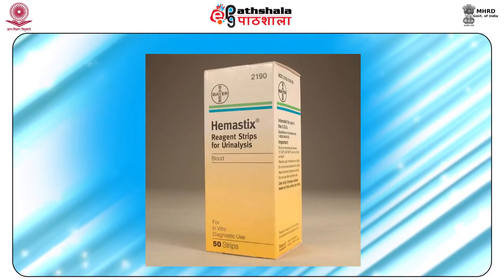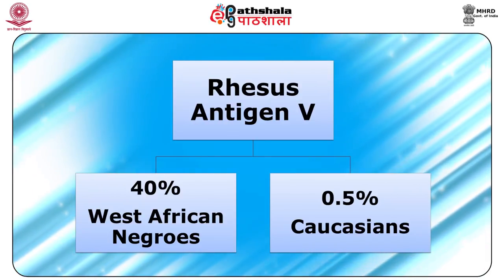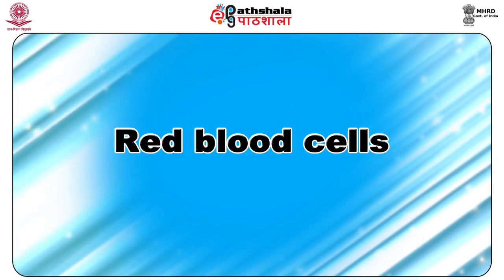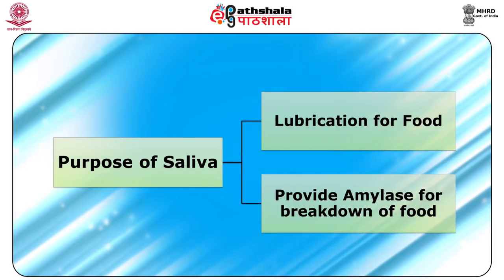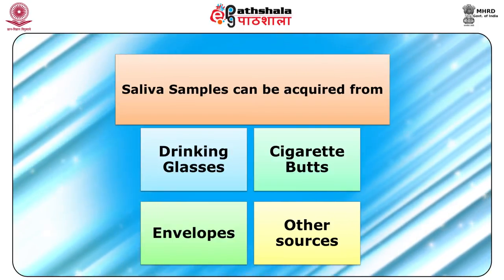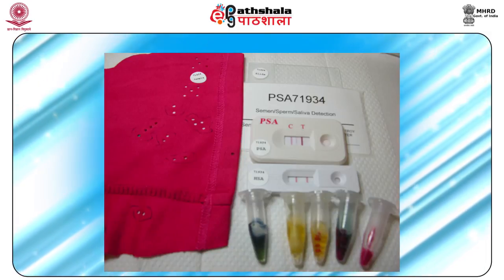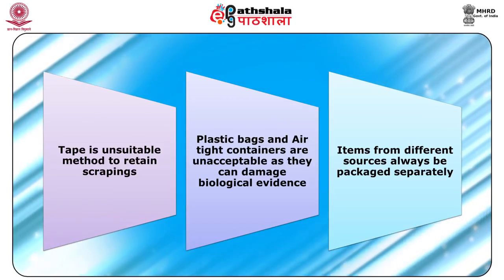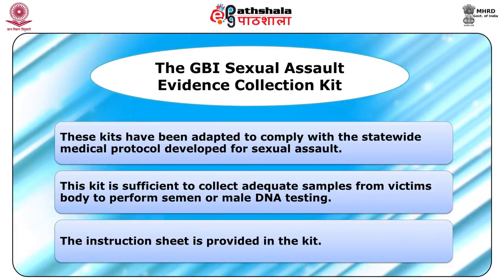Forensic biology and serology: introduction (FSC)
Paper: Forensic biology and serology
Module: Forensic biology and serology: introduction (FSC)
Content writer: Dr. Munish Kumar Mishra; Prof. Aparna Verma